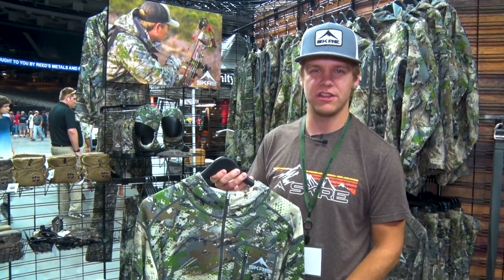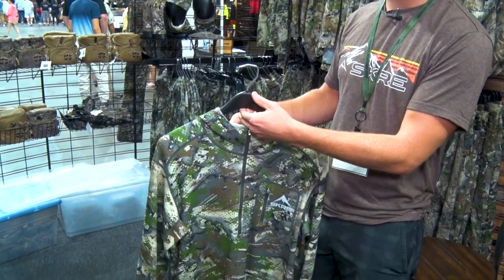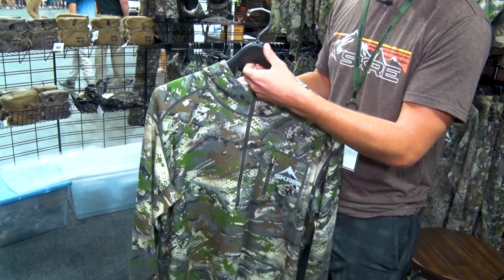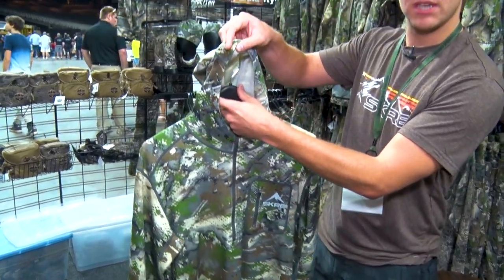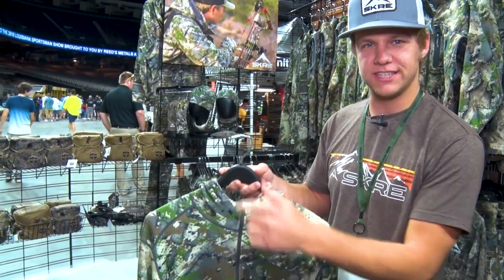Nate reviews the Kanati 300